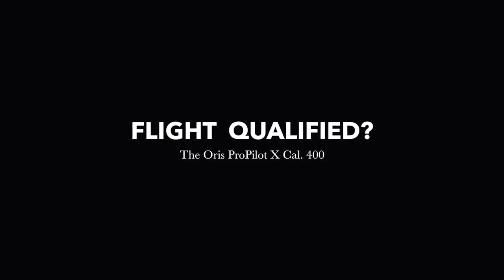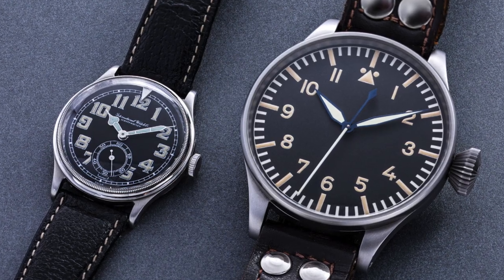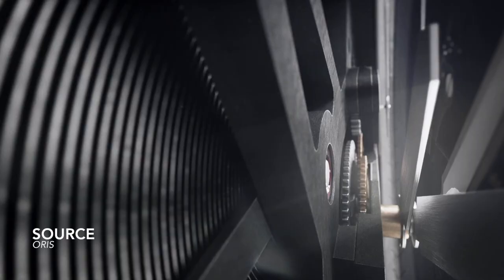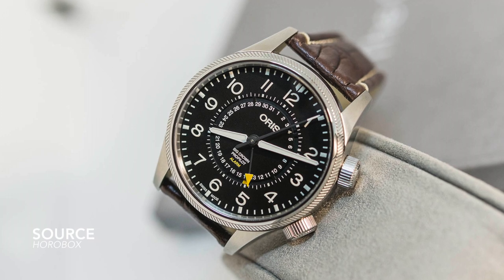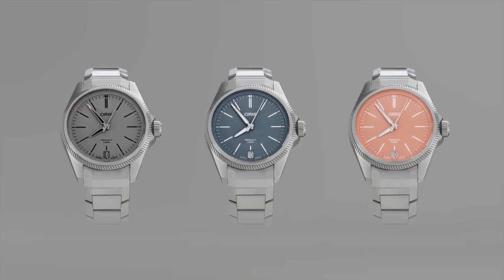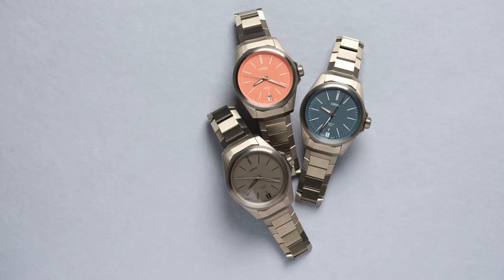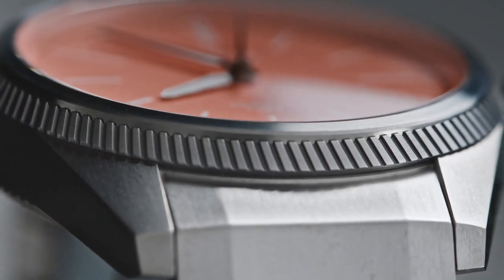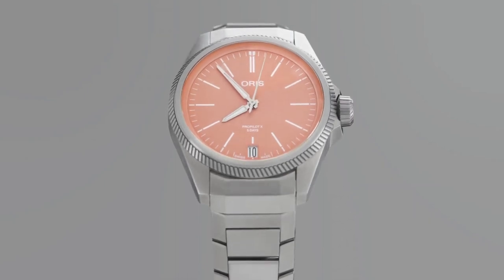This ORIS ProPilot X 400 Should Not Be Boring...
A Discussion around the Oris ProPilot X Caliber 400. As a brand Oris creates some incredible watches that many of us can picture just by reading their names. Aquis, Big Crown Pointer, Divers Sixty-Five and ProPilot (to name a few) and this release of the ProPilot X is a simplified continuation of its successful debut. But there is an element to its design that leaves many of us feeling neutral and does not line up with the ProPilot name.

Intro 0:00
The Pilot Watch 1:11
The ProPilot X 2:01
The ProPilot Line 3:21
ProPilot X Critique 4:24
Creating that "One Watch" Feel 6:01
Redesign Ideas 7:03
Conclusion 7:40